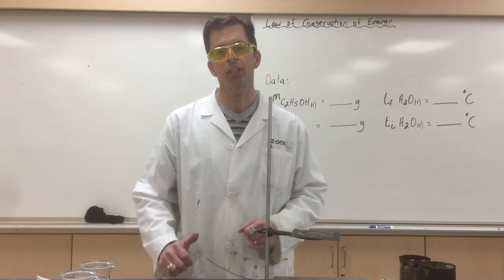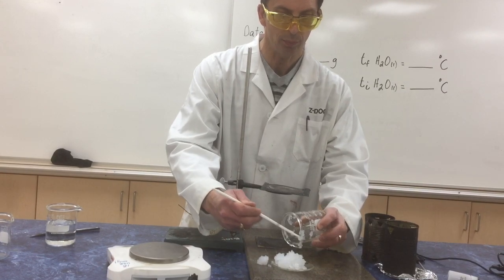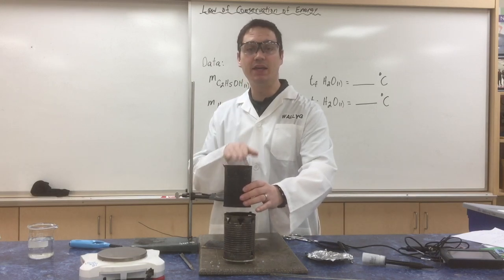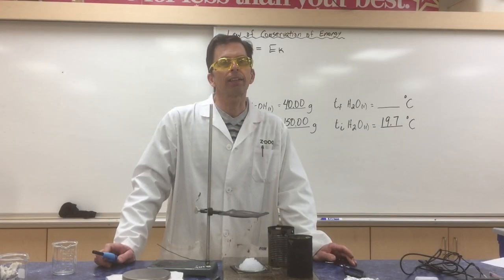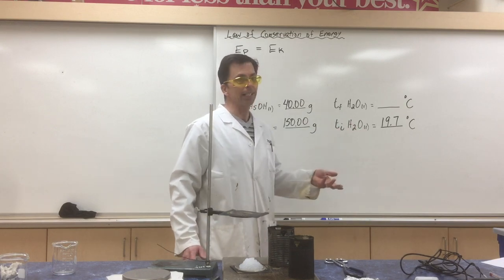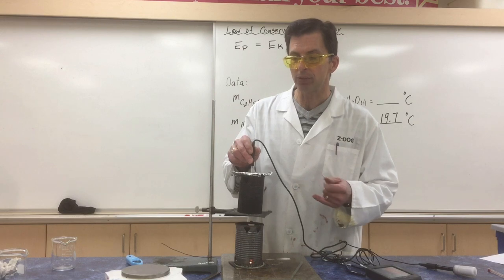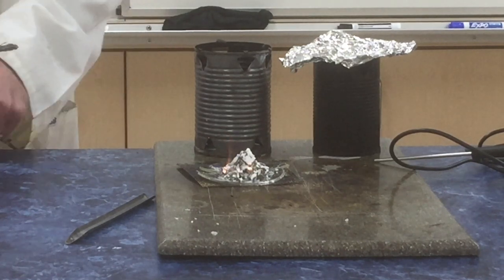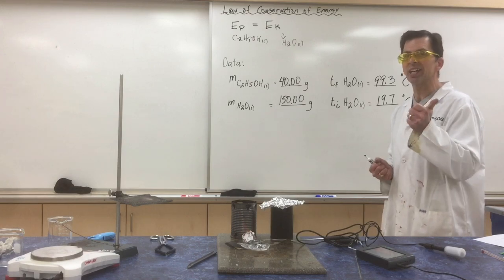Lab 11.2: Molar Enthalpy of Combustion of Ethanol